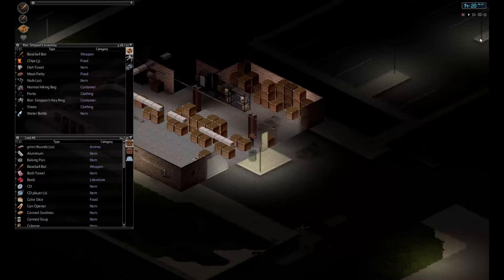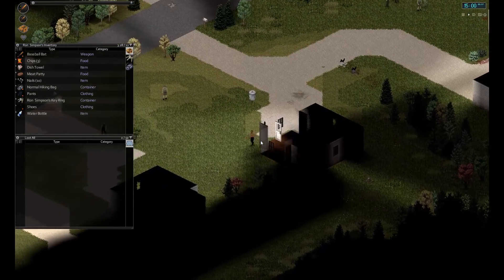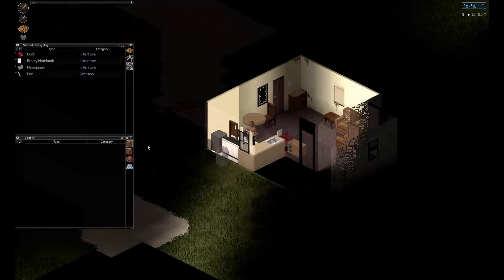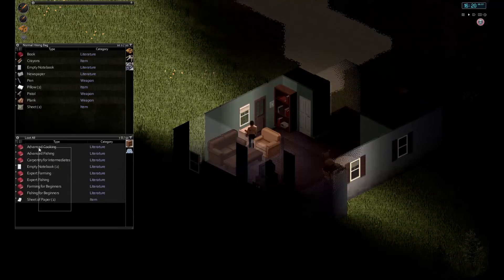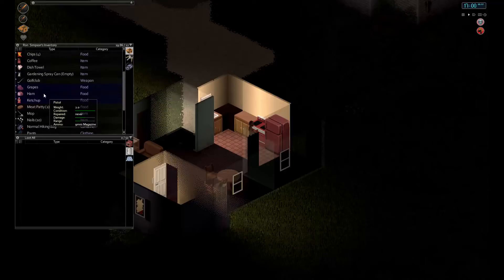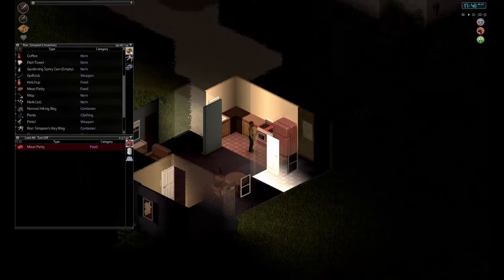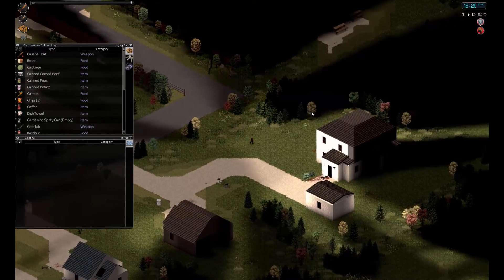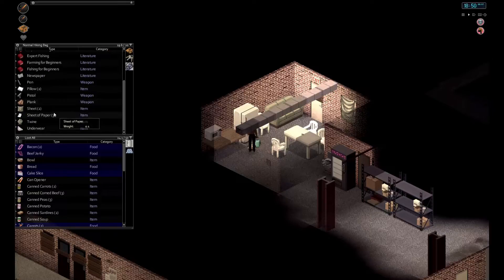Netpirate76 plays Project Zomboid [Build 32.7] - Episode 05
Game Details:

Project Zomboid is the ultimate in zombie survival. Alone or in MP: you loot, build, craft, fight, farm and fish in a struggle to survive. A hardcore RPG skillset, a vast map, a massively customisable sandbox and a cute tutorial raccoon await the unwary. So how will you die?

Current Features:
- Hard-core Sandbox Zombie Survival Game with a focus on realistic survival.
- Day turns to night. The electricity falters. Hordes migrate. Winter draws in.
- Farming, trapping, fishing, carpentry, character customization, skills and perks that develop based on what you do in-game.
For more details on the game visit or follow us on @theindiestone

All music and sounds from The Indie Stone or Public Domain.